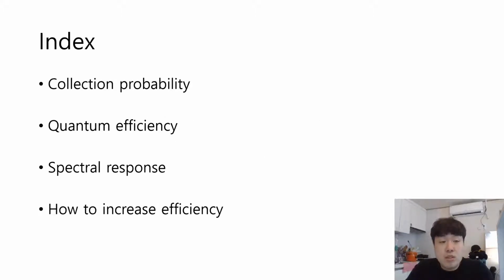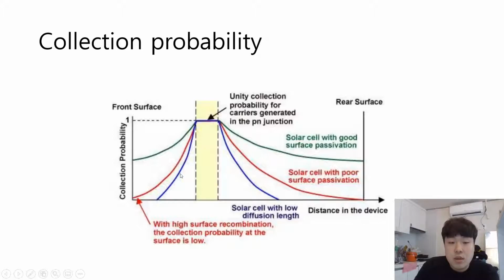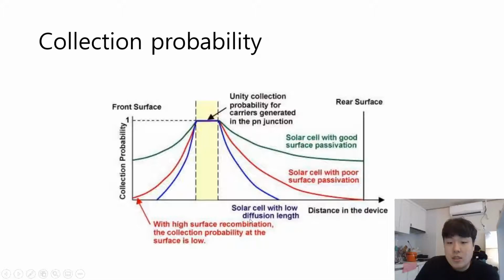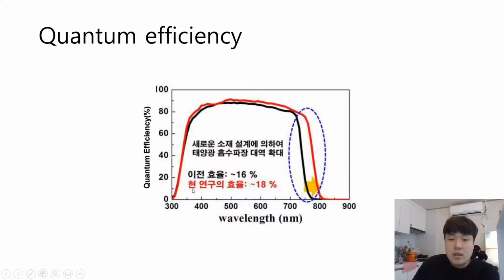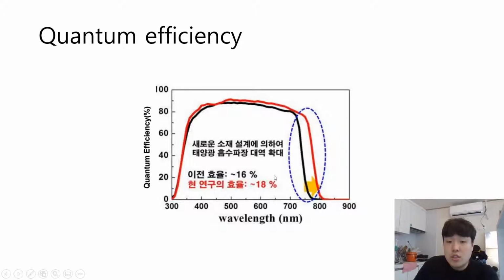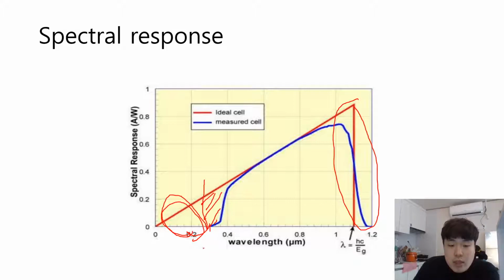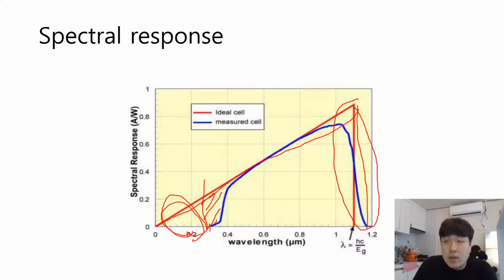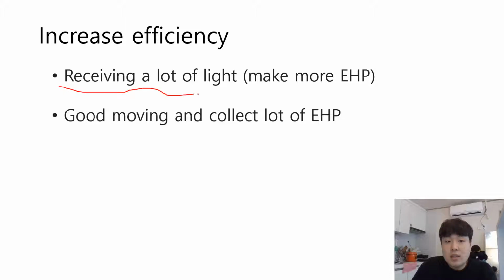2015734072 박채훈_ solar cell 3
solar cell 마지막 발표 입니다.